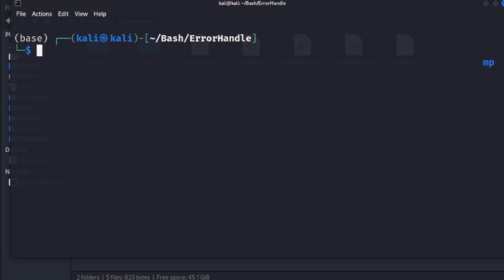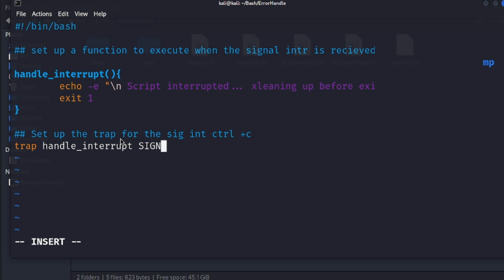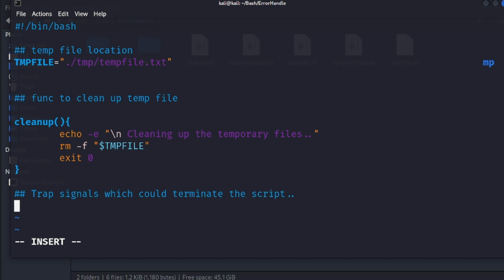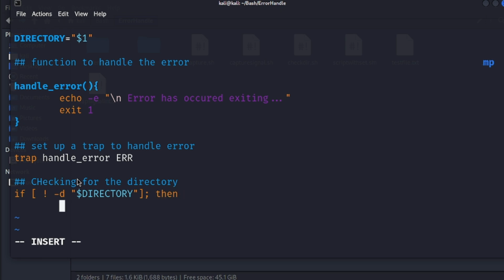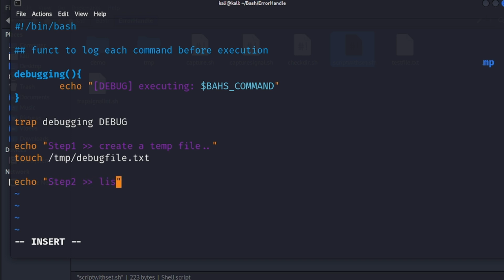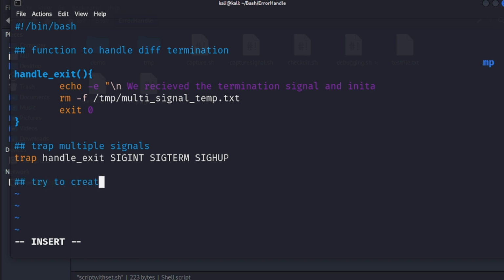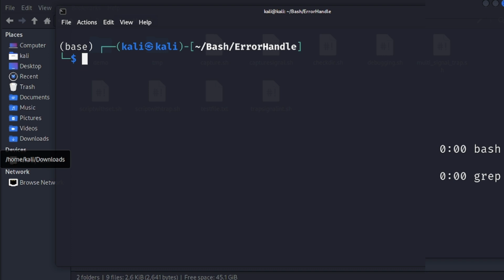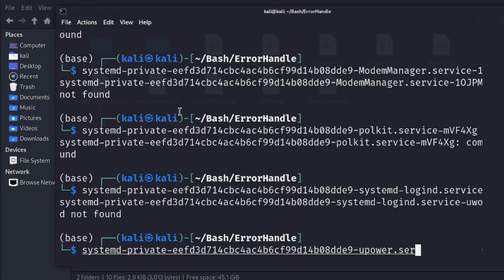⚠️ Bash Error Handling Part 2 | Mastering trap for Safer Scripts 🚀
Want to make your Bash scripts more reliable and fail-proof? 🏆 In this second part of our Bash Error Handling series, we’ll explore how to use the trap command to handle errors gracefully and clean up resources before exiting.

🔹 What You’ll Learn:
✅ How trap Works & When to Use It
✅ Catching Signals (SIGINT, SIGTERM) for Cleanup
✅ Handling Script Errors & Unexpected Exits
✅ Practical Examples for Real-World Automation

📌 Perfect for: DevOps Engineers, System Admins, Linux Enthusiasts, and anyone looking to write more resilient Bash scripts!